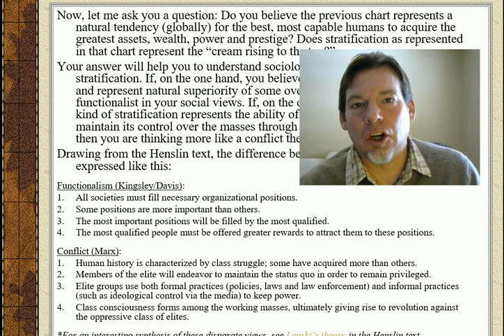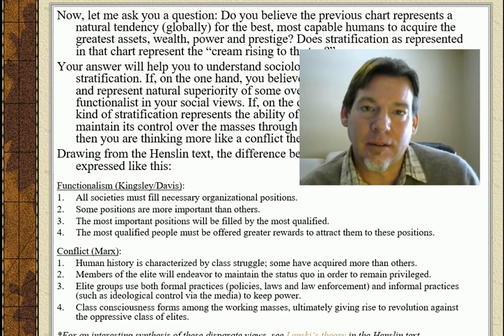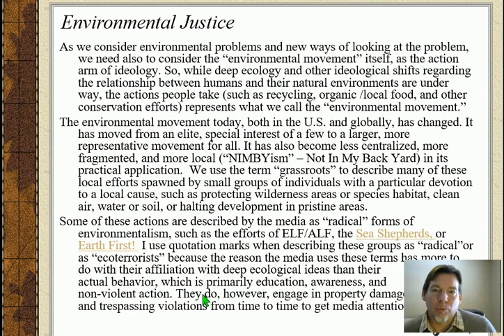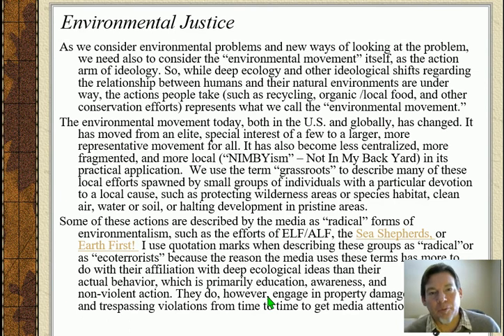Global Stratification and the Environment